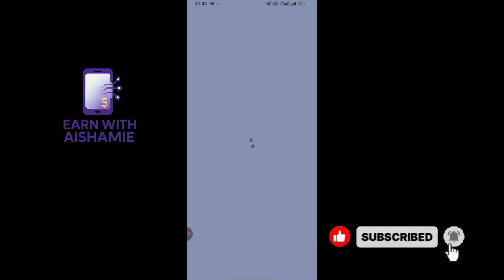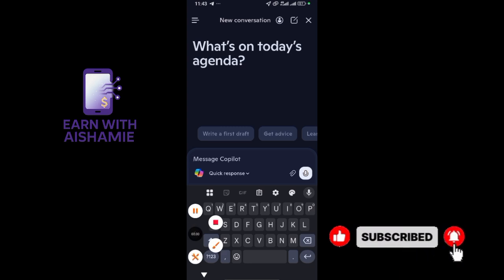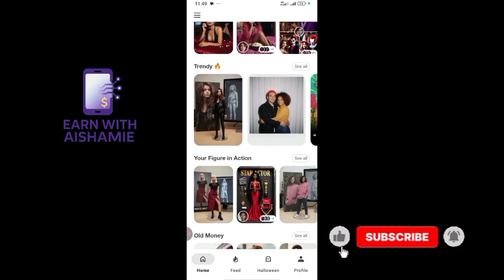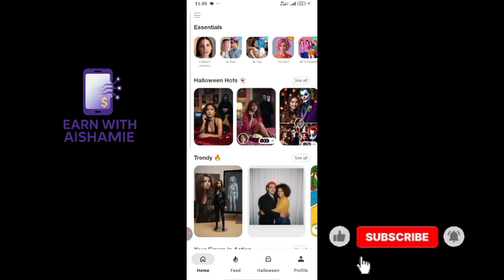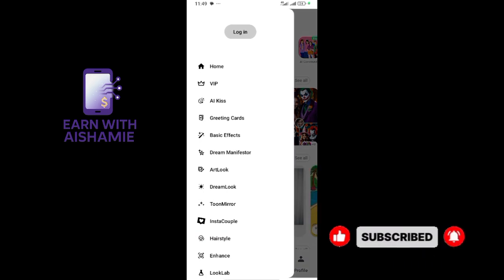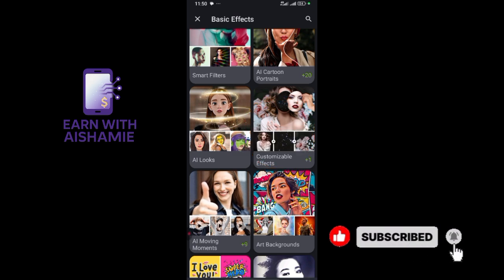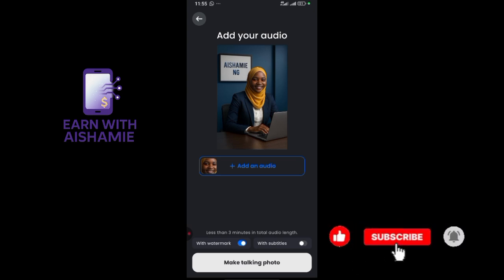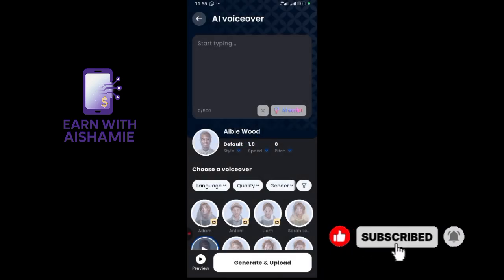How to Swap Your Face Into AI Images & Create Powerful Brand Videos That Sell! 💥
🚀 Want to make your brand stand out like a pro — even without a camera? 🎥✨
In this video, I’ll show you how to swap your face into AI-generated images and create eye-catching brand videos using just your smartphone! 📱💡

You’ll learn step-by-step how to:
✅ Use AI tools to generate realistic brand visuals
✅ Swap your face into creative marketing images
✅ Turn those images into short, professional videos
✅ Build your personal or business brand online

AI face swap tutorial, AI brand video, swap face into AI image, AI marketing tools, AI for business growth, create AI brand video, smartphone AI editing, make money with AI, Aishamie Tech Hub, AI branding strategy